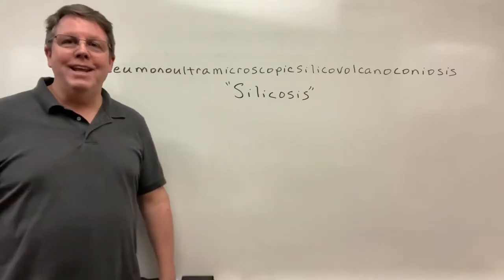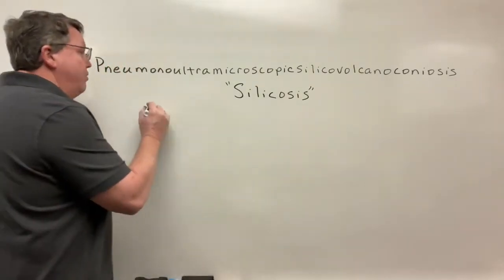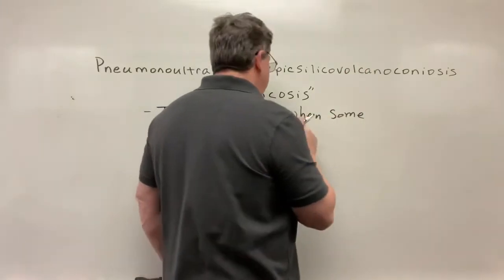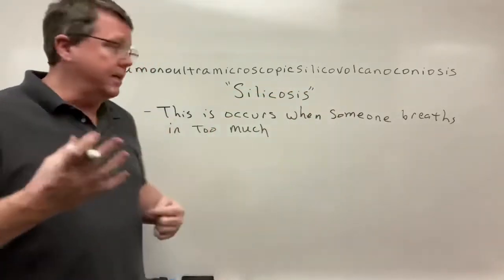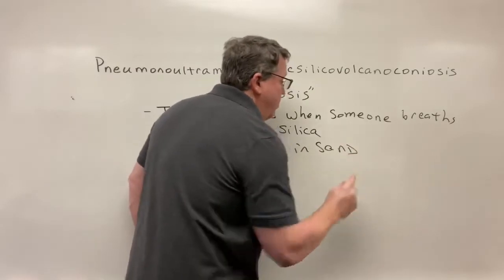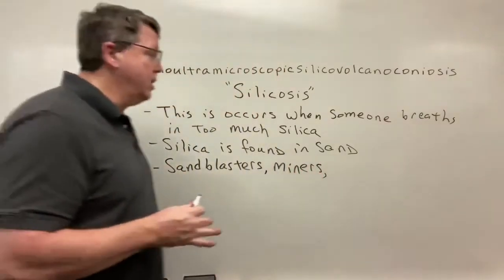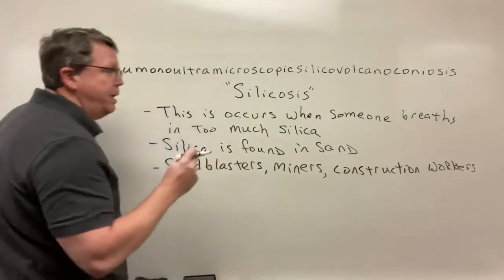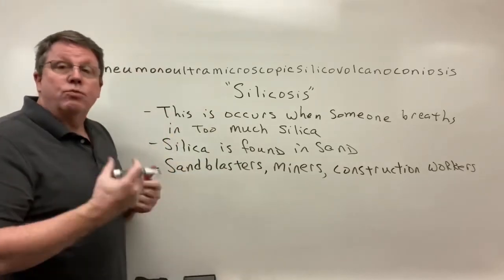Pneumonoultramicroscopicsilicovolcanoconiosis Silicosis mp4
Silicosis is a condition that is caused by breathing in silicon. People get it from mining silicon and sandblasting. Its actual name, "Pneumonoultramicroscopicsilicovolcanoconiosis" is the longest word in the English language.